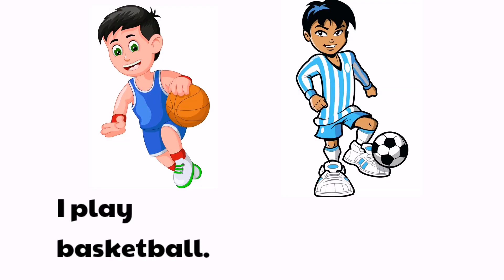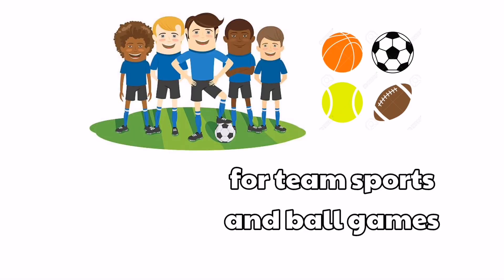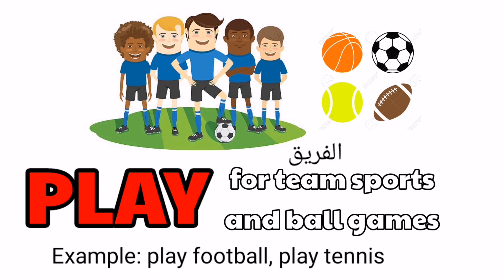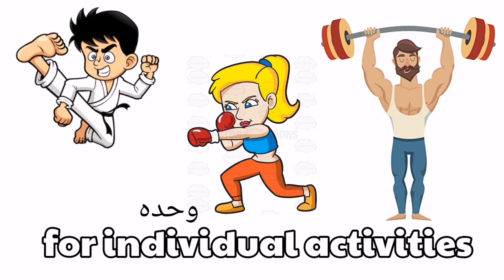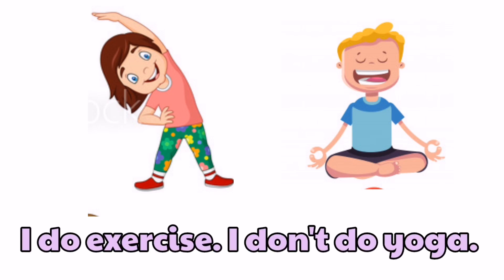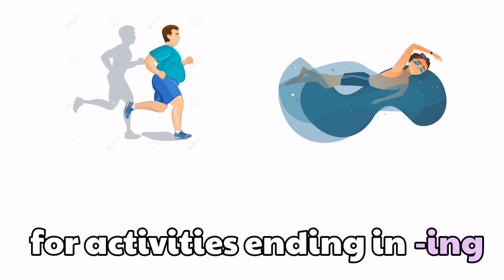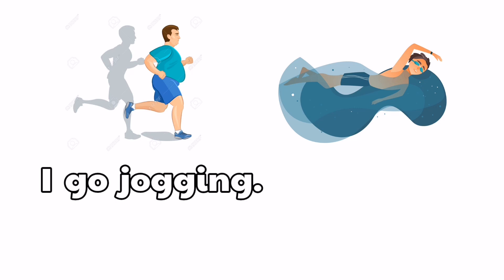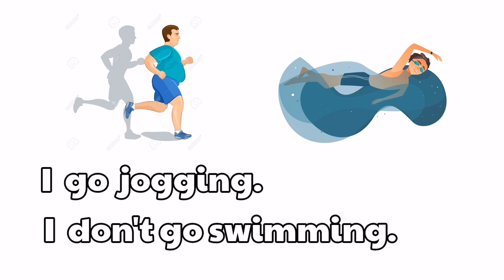PLAY, DO & GO in 1 minute / Learn English Quickly with Sherwin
English in a minute